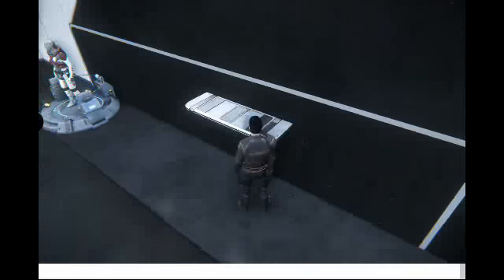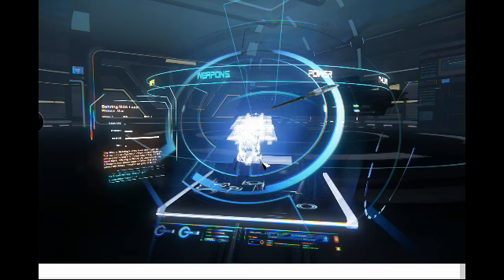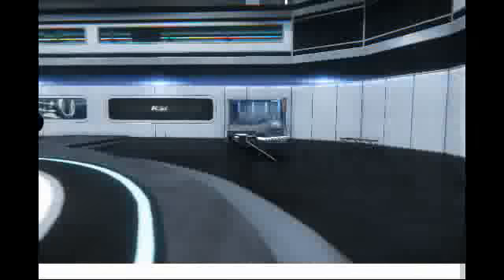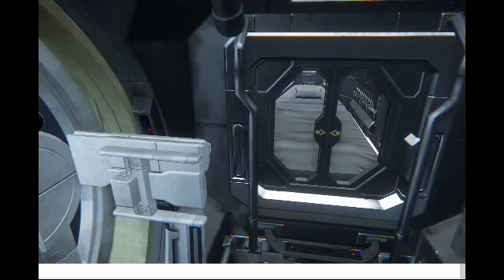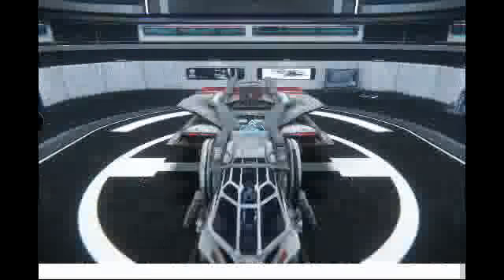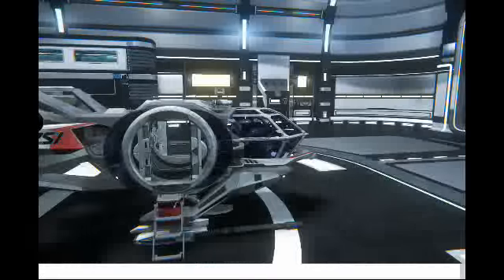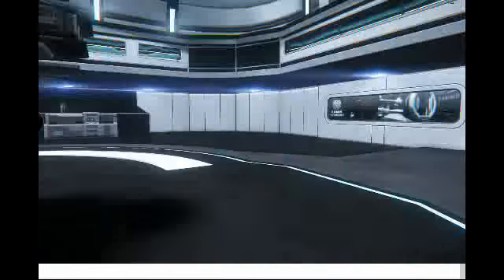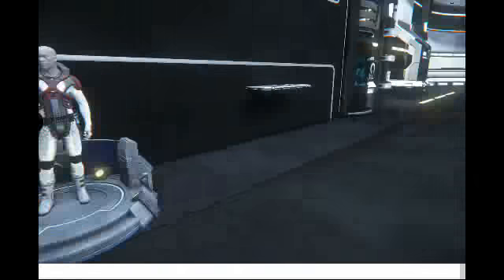Update: Star Citizen!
[Frame Rate was much higher for me even while recording this, do not be fooled] Here I mention one or two things regarding star citizen, add a few things to my star citizen wish list and give them a few bugs to track down. Sorry for the sound, by the way. I forgot to change the batteries in my mic.